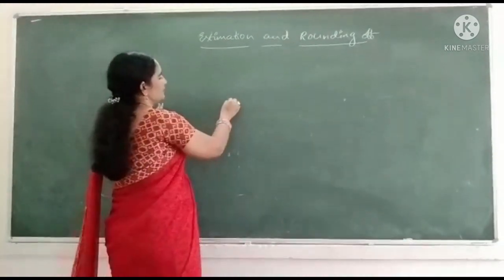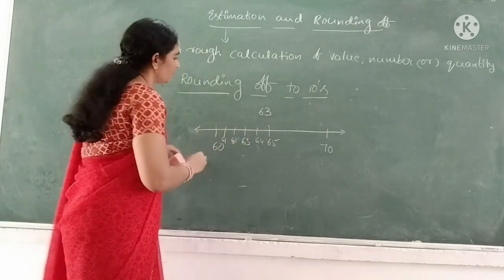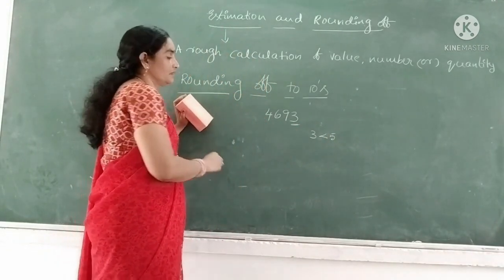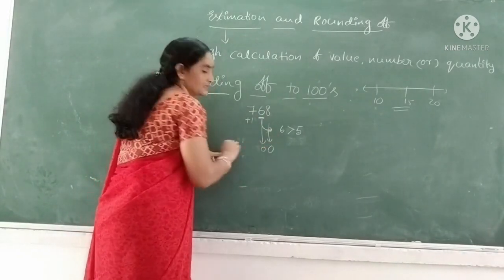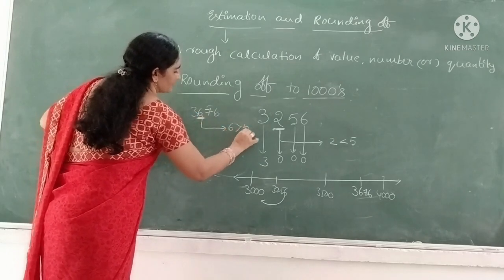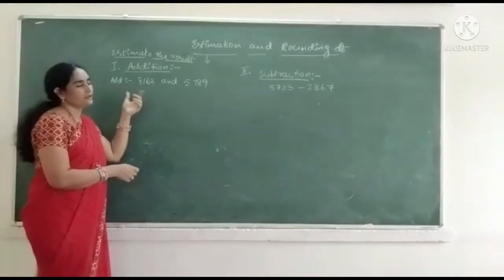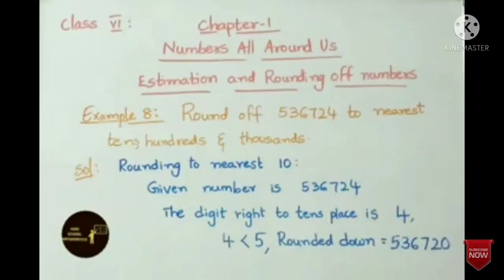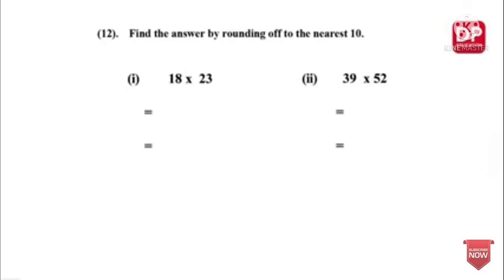6th Class Mathematics || NUMBERS ALL AROUND US || Estimation and Rounding off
6th Class Mathematics || NUMBERS ALL AROUND US || Estimation and Rounding off